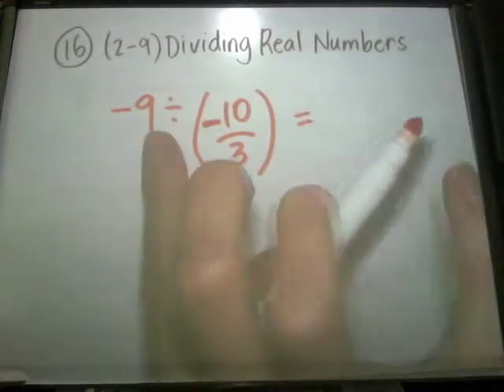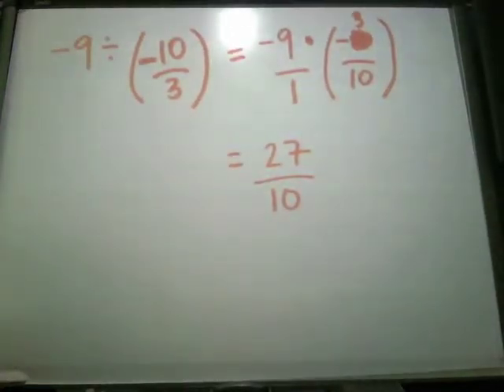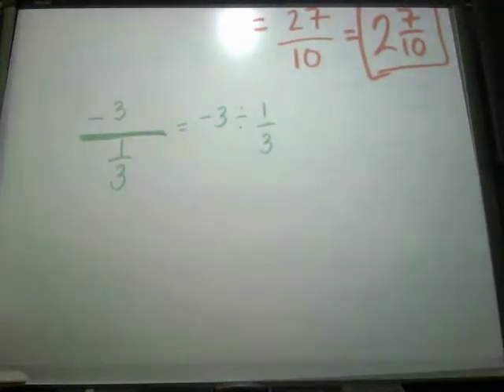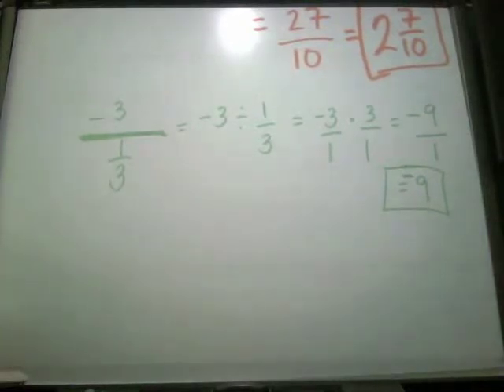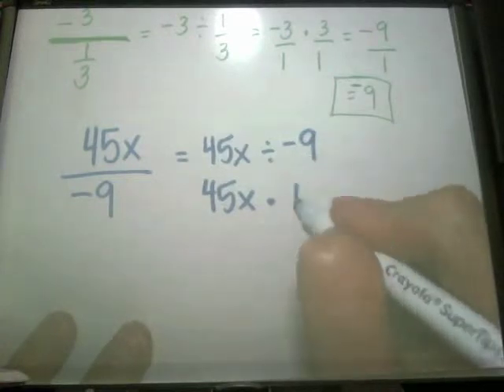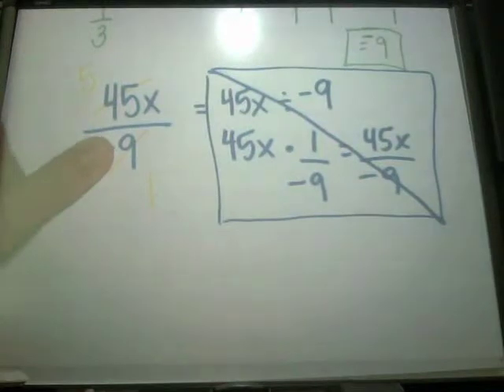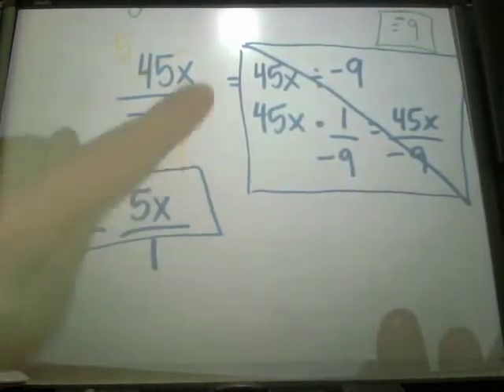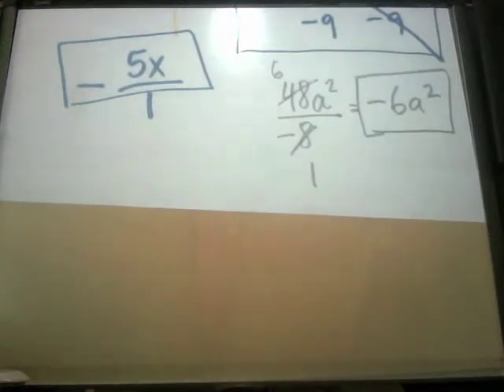Lesson 2-9: Dividing Real Numbers